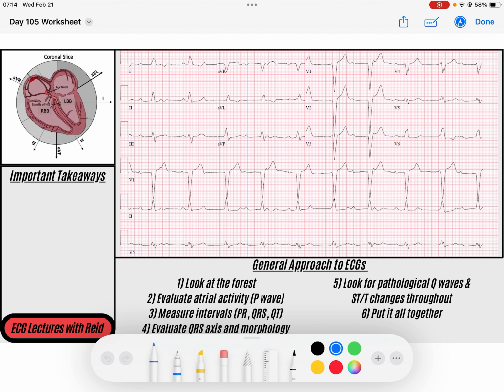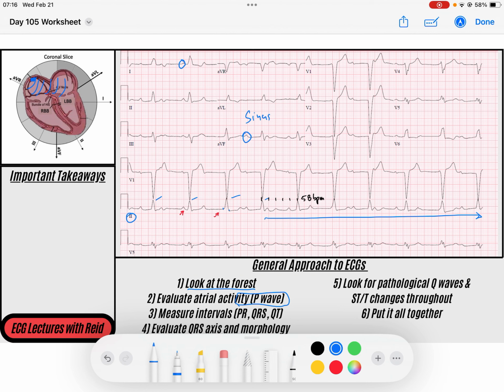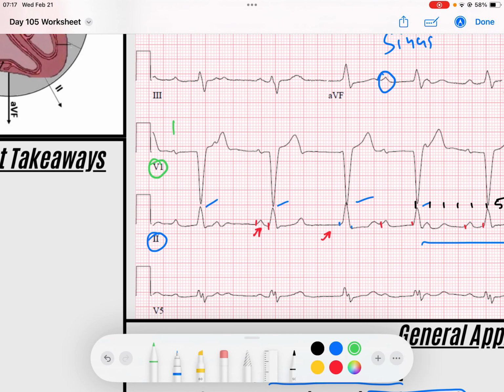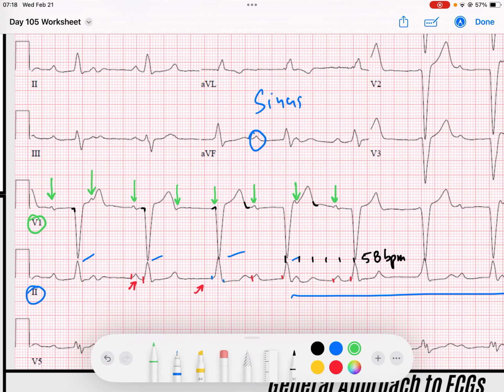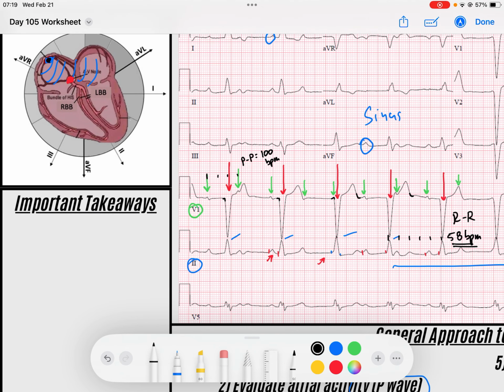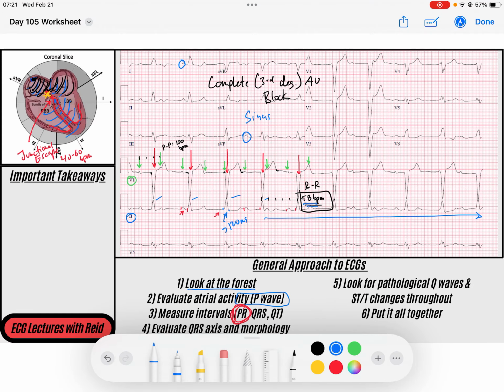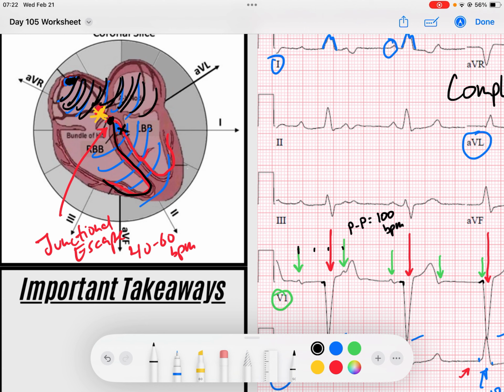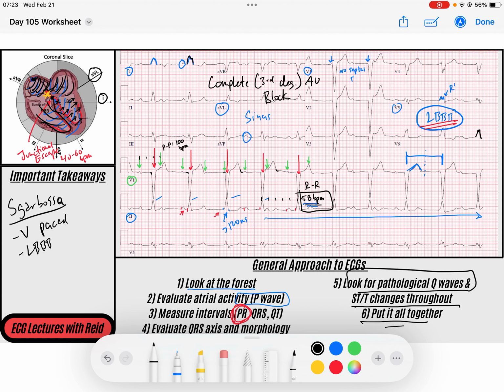EKG Test Yourself | ECG Case Study #105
In this video, you will see the concepts regarding:
- Complete Heart Block (Third Degree)

Cheers,
Reid